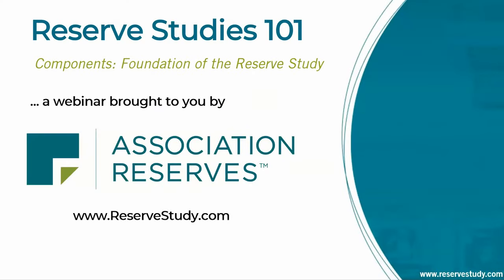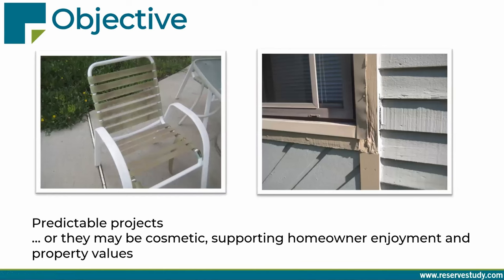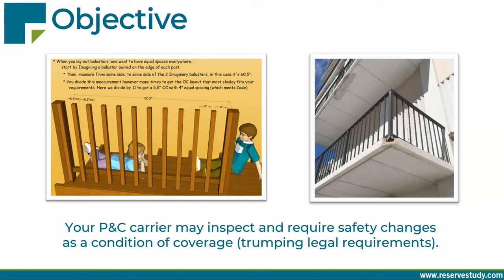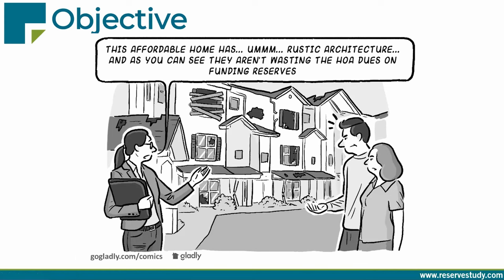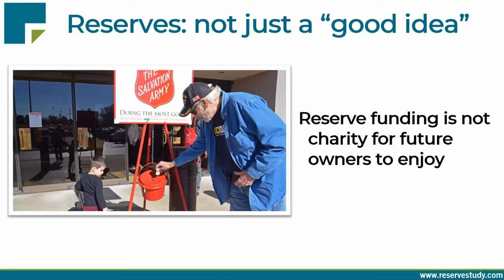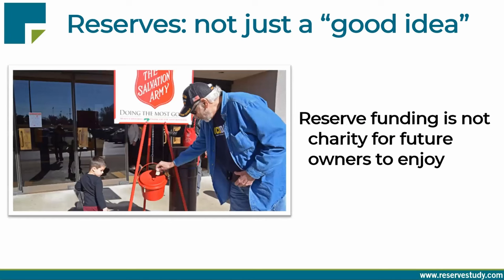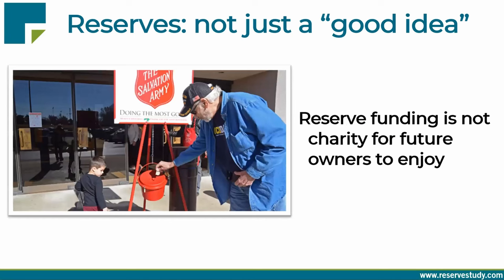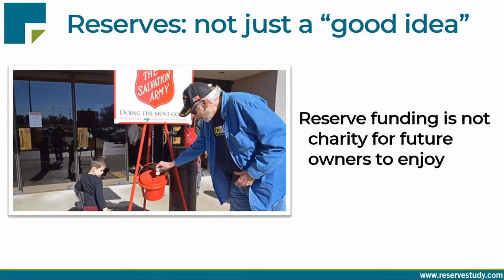What To Fund with HOA Reserves (& What Not to Use Your Reserve Fund On!) | Reserve Studies 101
What projects should be funded by reserves? Learn how to determine what components will be funded by your reserve fund in your reserve study!
✅ Is a Reserve Study right for you?

What's the basis for every reserve study? It starts with the components. But what qualifies as a reserve component? What about insurance? In our Reserve Studies 101 webinar, we'll take a deeper look at the reserve component list so you can better understand your reserve study, how components affect your reserve study, what different types of HOAs will look like, and how to offset active deterioration.
Follow Association Reserves!
Get your HOA FiPhO Score Now!

00:34 Reserve Studies Don’t Work Alone
01:55 Predictable HOA Projects
03:56 What is Insurance VS Reserves For?
06:35 What Your Governing Docs Say
07:13 How Property Values Drop
08:42 Are Reserves a MUST?
11:21 Why the Component List Matters
13:17 Which Components to Use Reserves On
20:30 What NOT to Spend Reserves On
21:53 Key Component Information
25:53 How Components Affect Reserve Funding
26:07 Difference Between Each HOA Type
27:06 How to Think of Your Costs
28:11 When to Get a Reserve Study
29:00 Types of Components
31:07 What Every HOA Board Should Know
32:28 HOA Resources For You